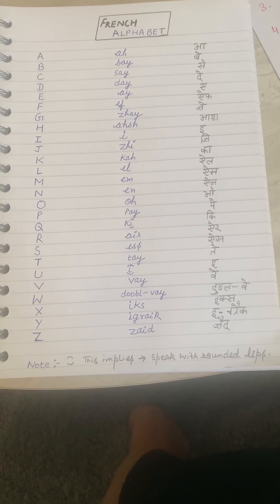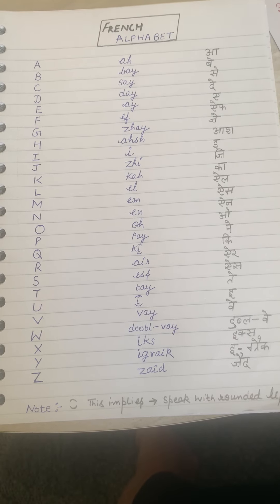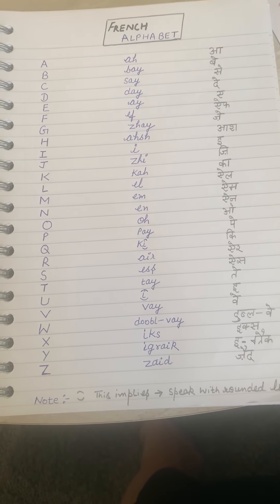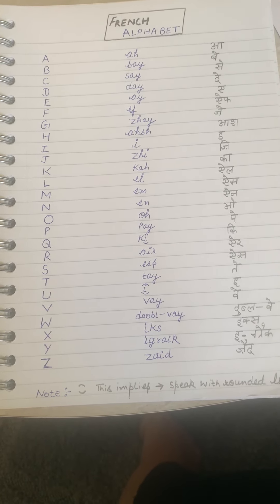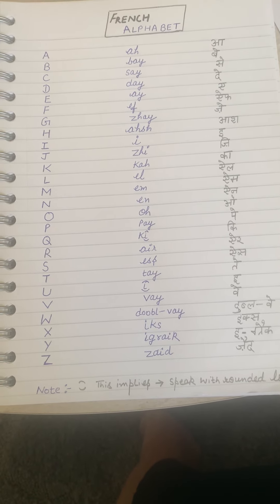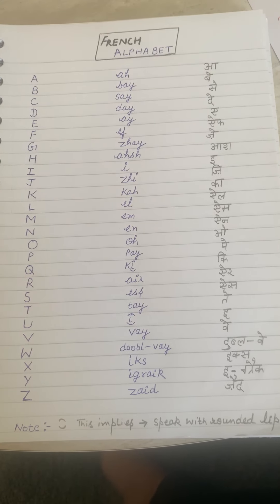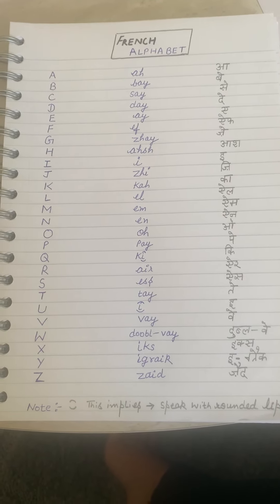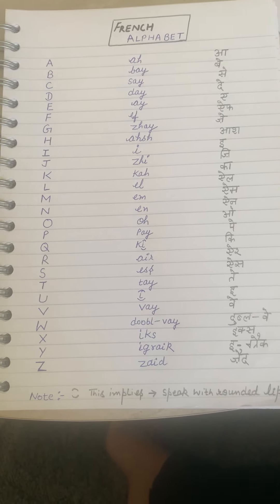French Alphabets A to Z || French for beginners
Beginners french lessons
Learn A to z
How to Pronounce A to Z in French